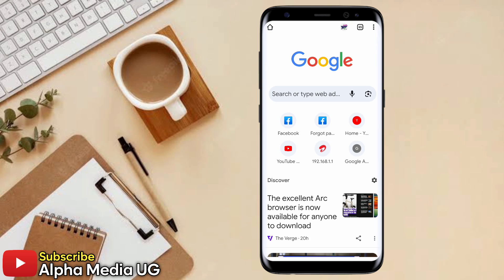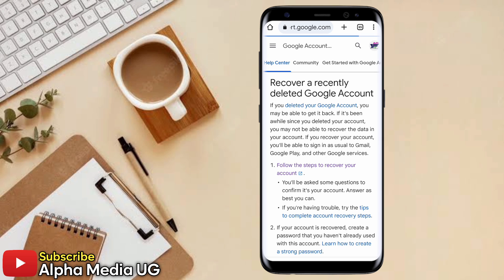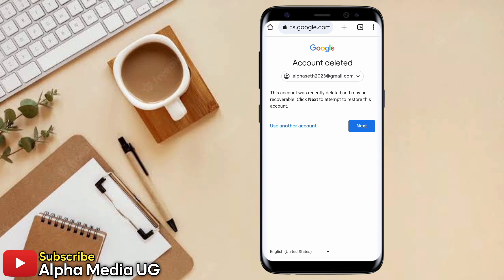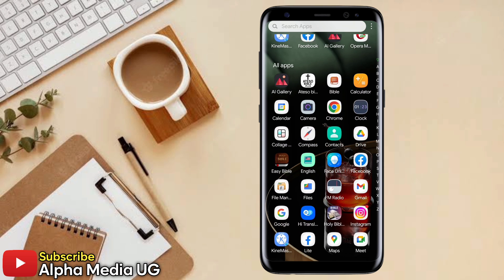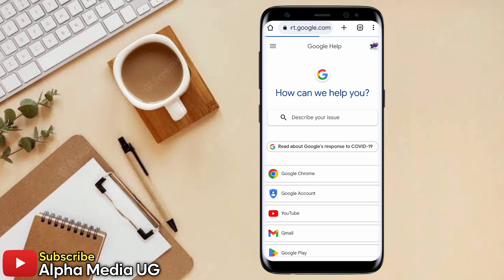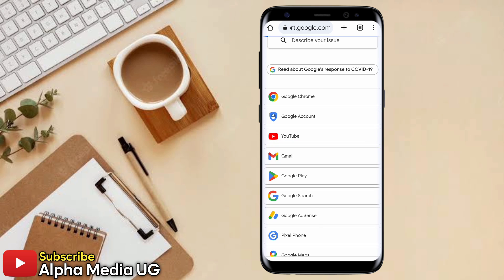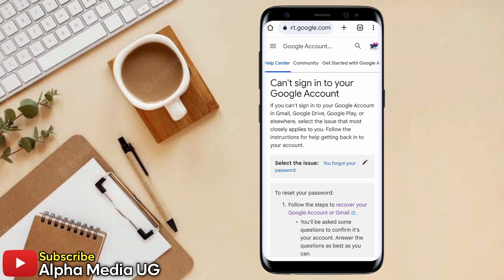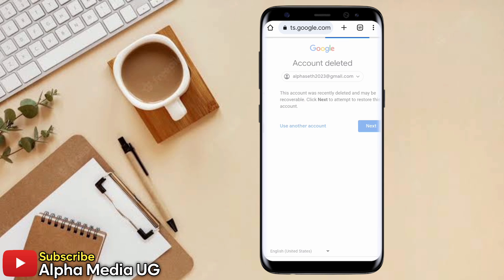How to Recover a Permanently Deleted Gmail Account 2024 | Deleted Google Account Recovery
I'll show How to Recover a Permanently Deleted Gmail Account or how to recover a  deleted google account. Searched as how to recover gmail account and how to recover gmail password without recovery email and phone number.
Other addressed queries include:
how to recover email password without phone number